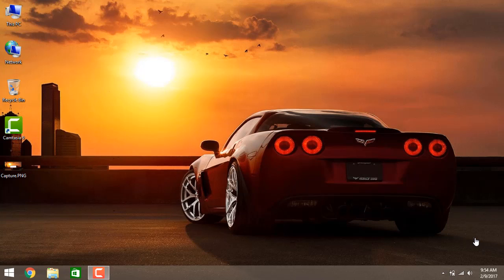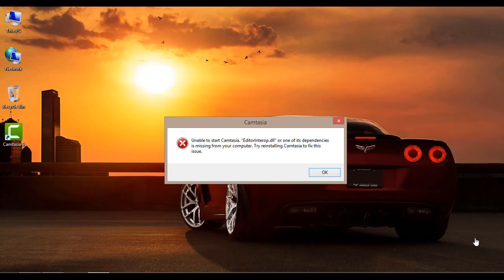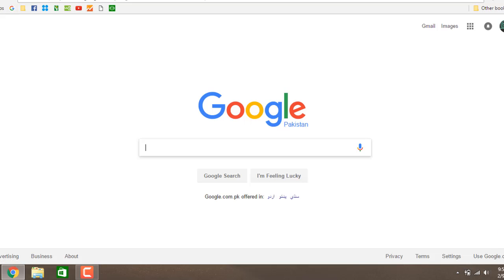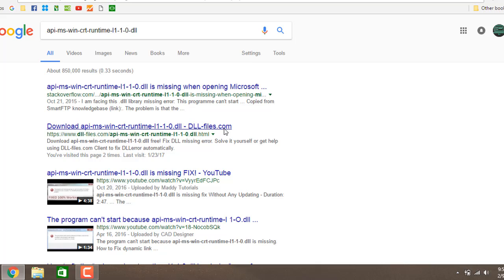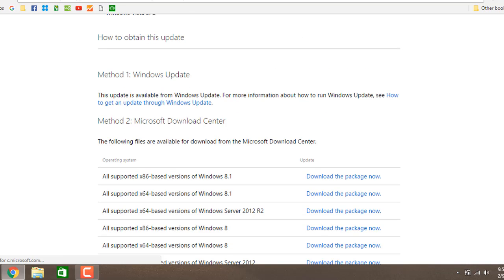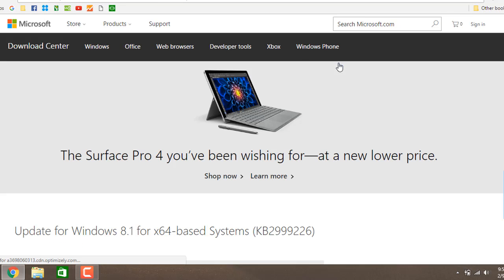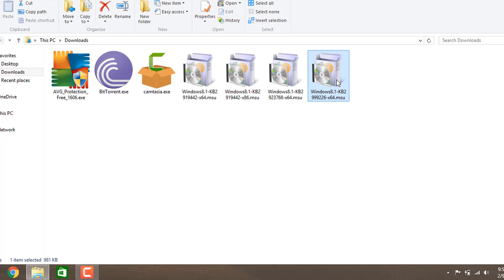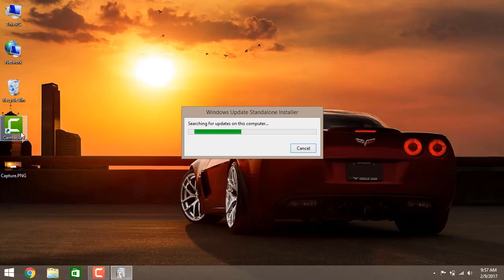How to Fix Camtisa 9 error EditorInterop.dll during startup or launching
Camtisa 9 crashes: editorInterop.dll camtisa 9 gives this error during launching so in this video i am going to show you how to fix it